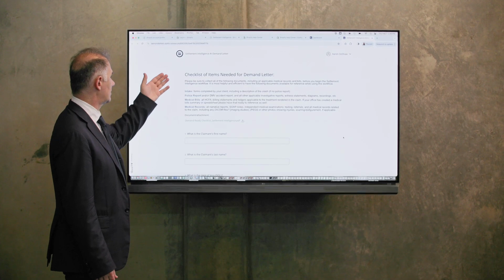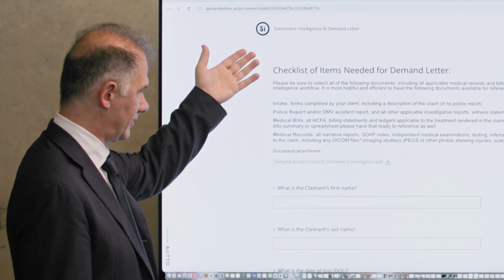Problems with Medical Timeline Style Demand Letters in Personal Injury Cases